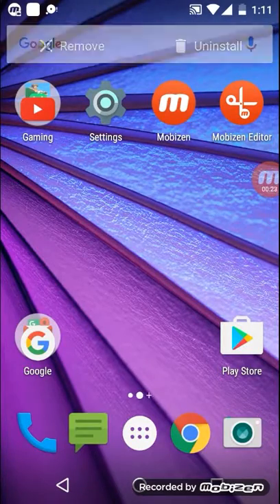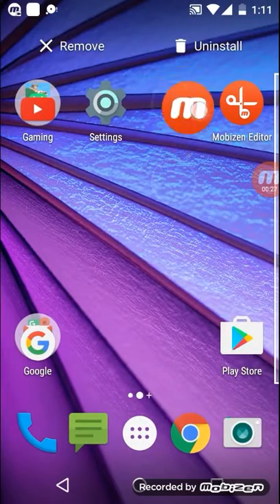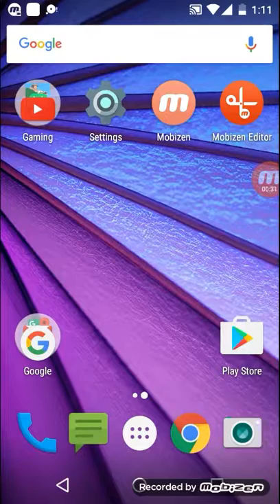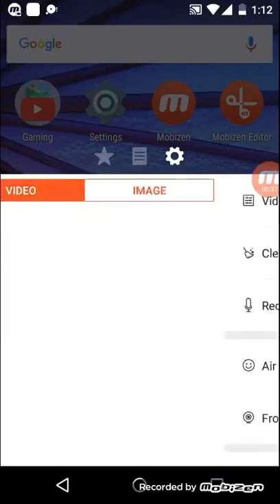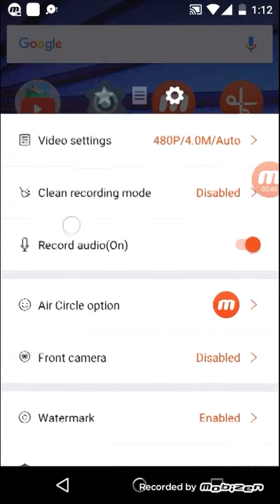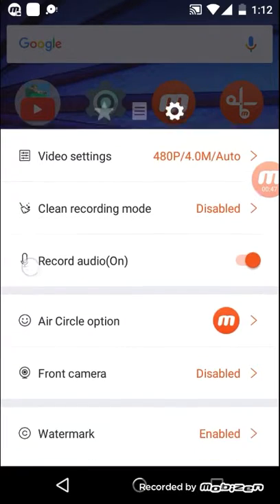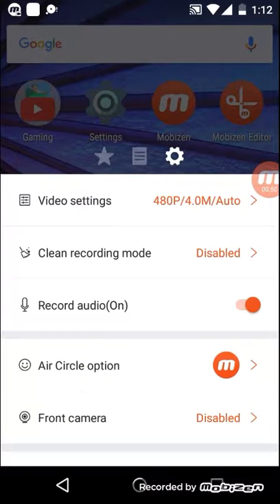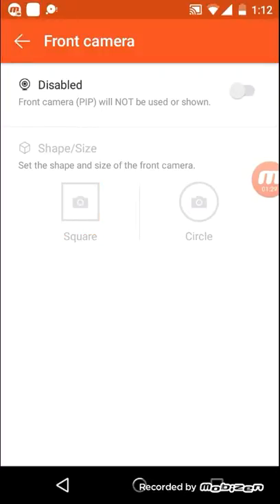One of the best ways to record Pokémon GO